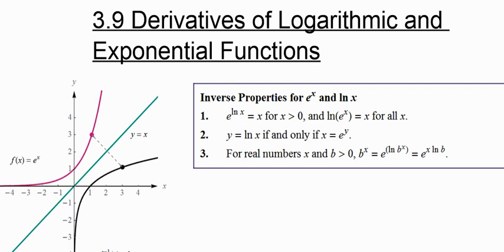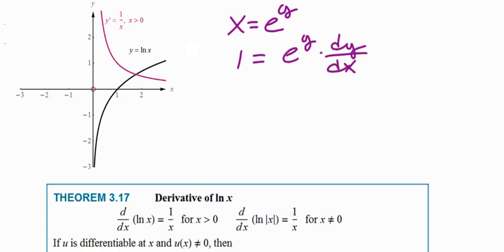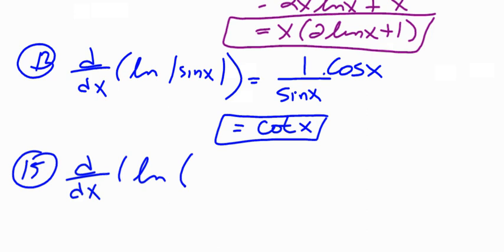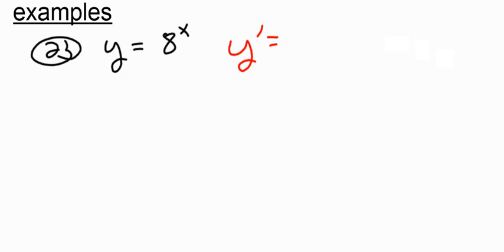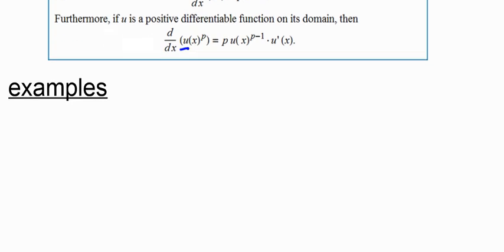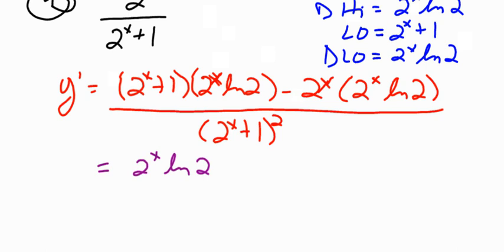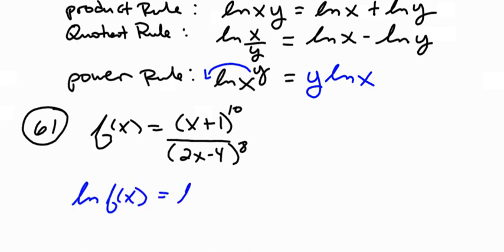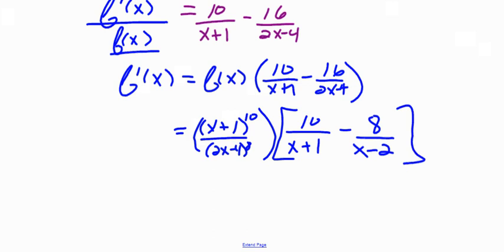Calc 3 9 Derivs of Logs and Expos